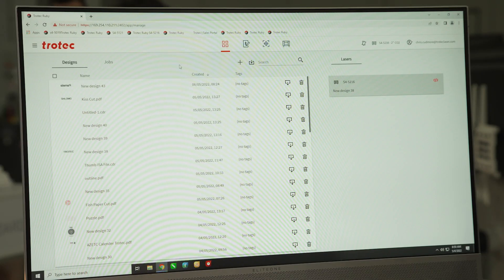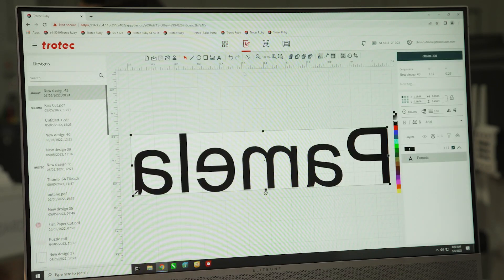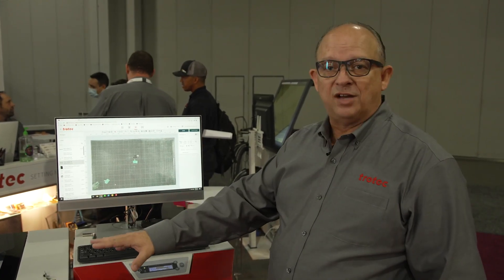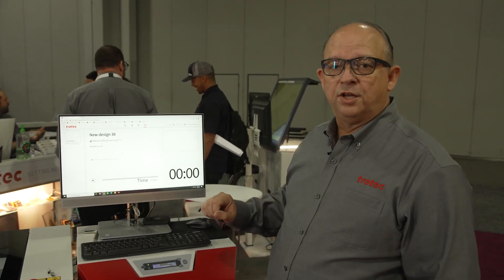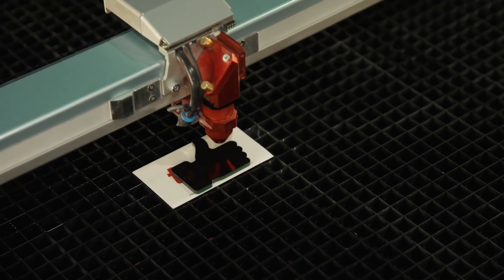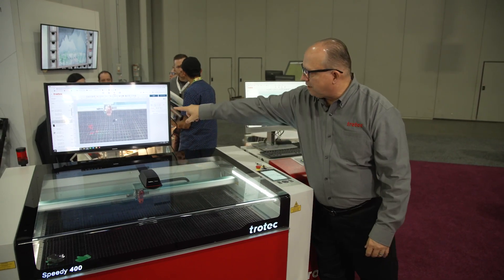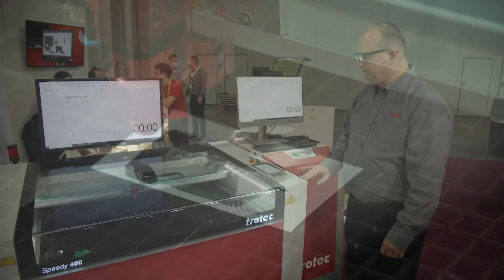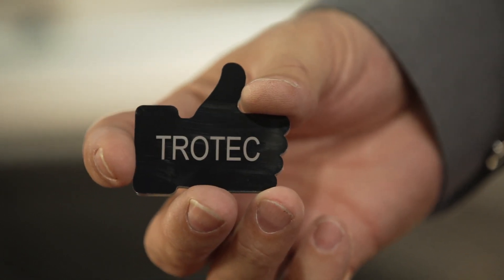Trotec Laser: Speedy 400 with Vision Design & Position Demo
The Speedy laser engraving and cutting system is the universal tool for many materials and applications. Watch Darrell Stephens demonstrate the Speedy 400 Run on Ruby with the new Vision Design & Position.

Be the first to get updates!